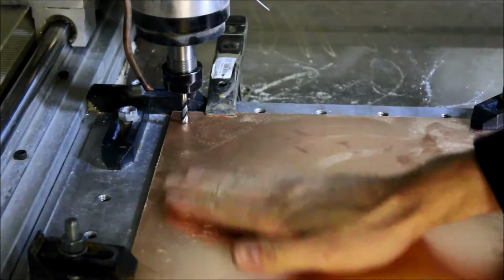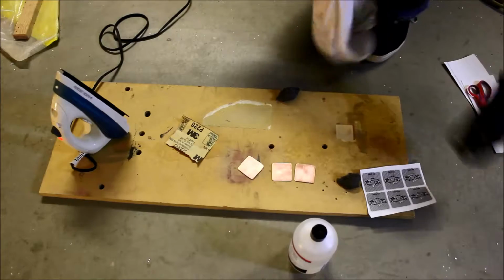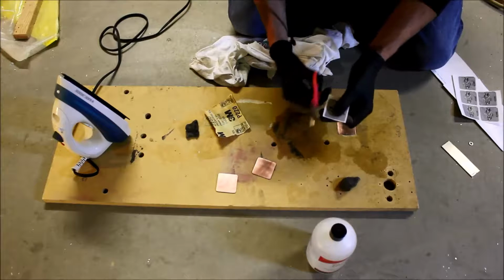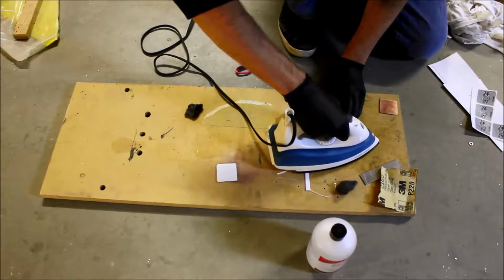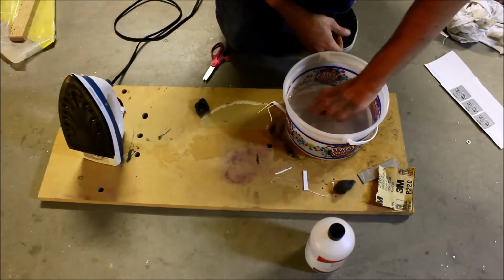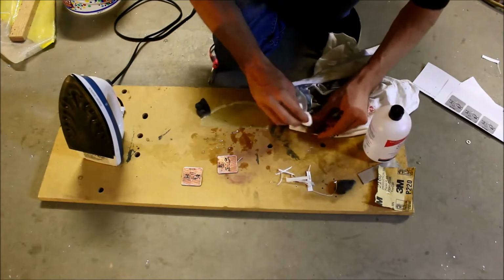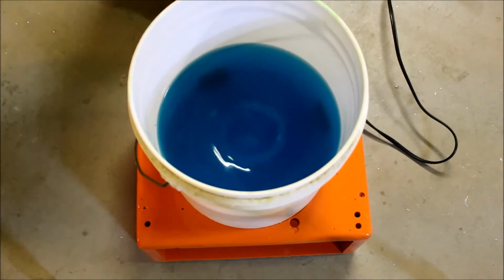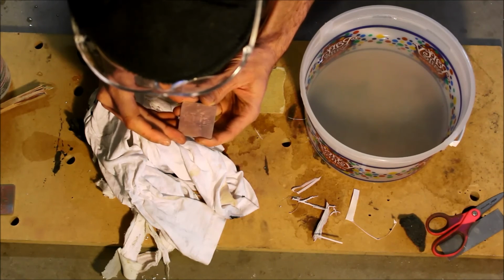diy circuit board ecthing